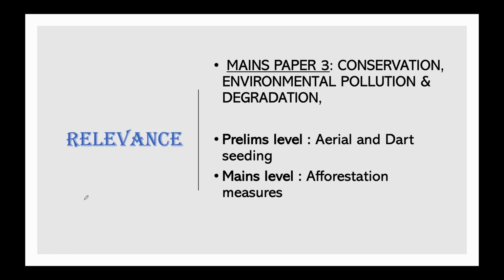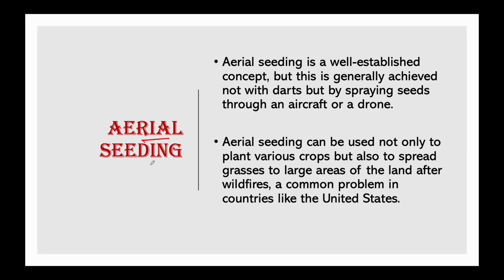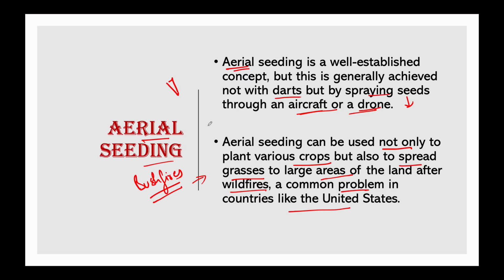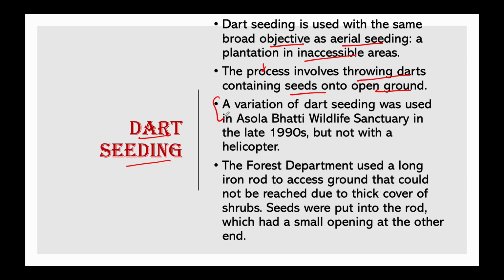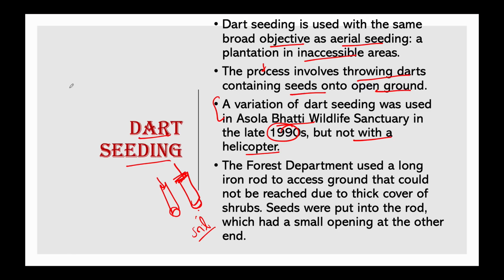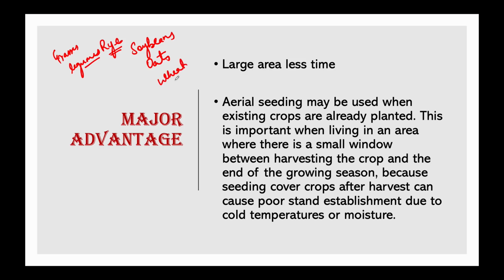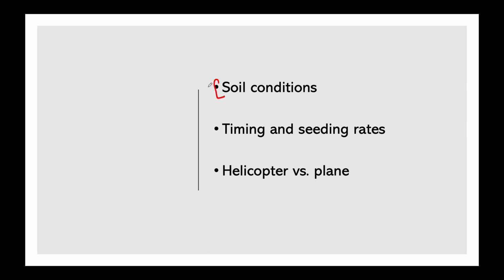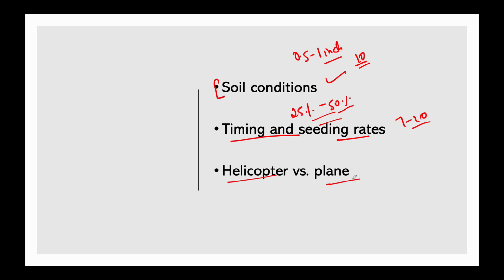Is Aerial Seeding more effective than planting manually? Aerial Seeding vs Manual Planting